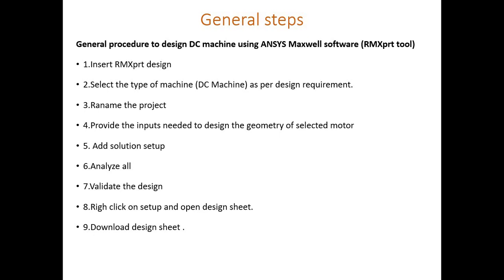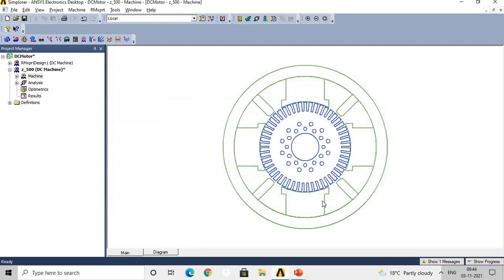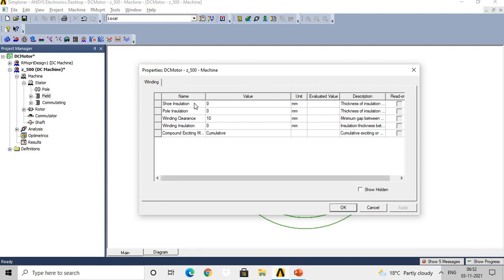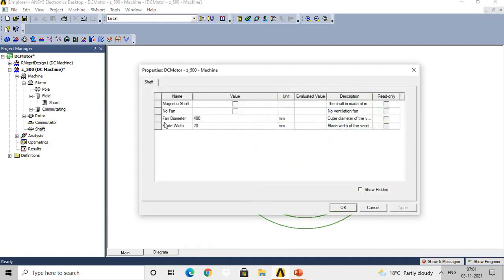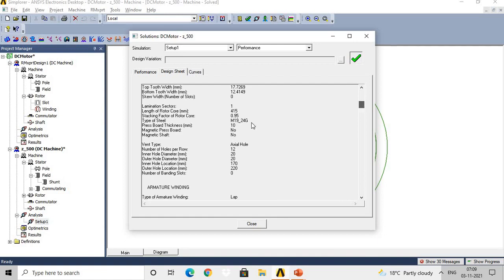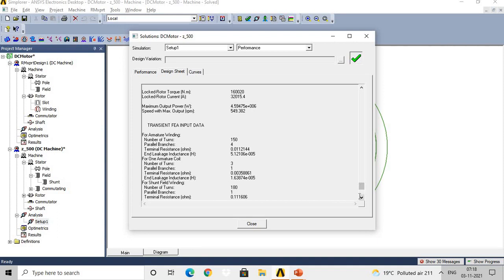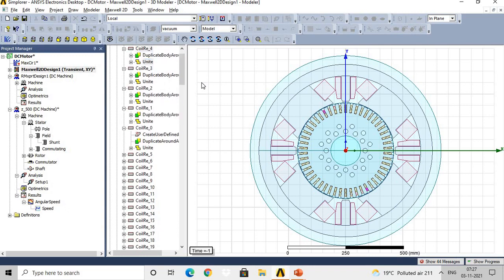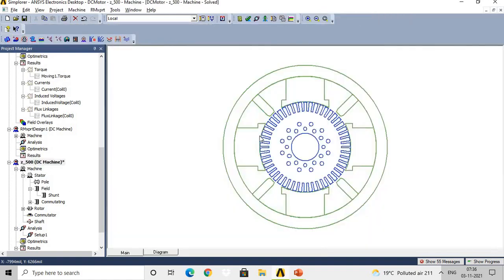DC Machine DC Motor Design and simulation using ANSYS Maxwell software RMXprt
Maxwell